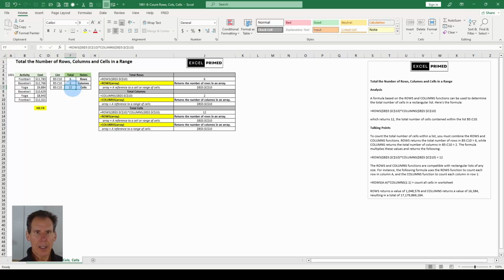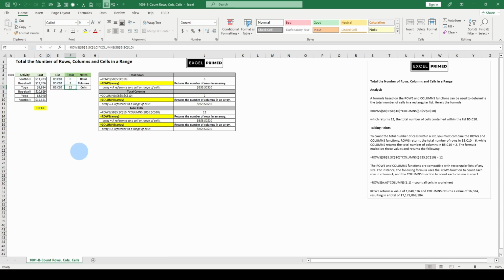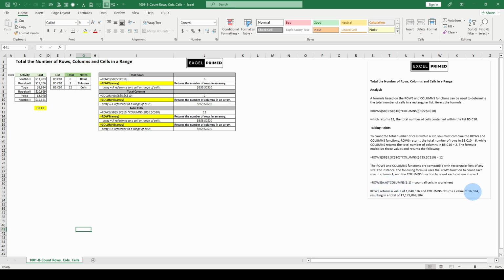The Fastest Way to Count Rows and Columns in Excel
Want to instantly count rows, columns, and cells in Excel without scrolling endlessly? Learn the one formula that does it all—fast, clean, and accurate.

This Excel video teaches you an easy way to count the number of rows, columns, and cells in a given area.

To do this, a special formula is introduced that uses the ROWS and COLUMNS functions.

These functions help you determine how many rows and columns are in a specified range. By multiplying the count of rows and columns, you get the total count of cells in that range.

For example, if you have a table from B5 to C10, the formula would be =ROWS($B$5:$C$10)*COLUMNS($B$5:$C$10), resulting in 12, the total number of cells in that range.

These functions can be used for lists of different sizes too, providing you a quick way to count cells across various parts of your Excel sheet.